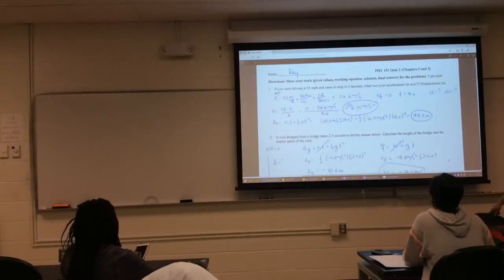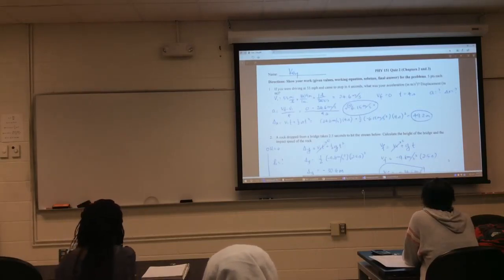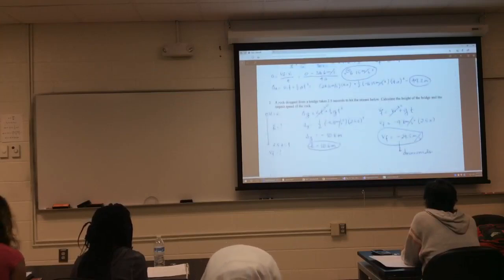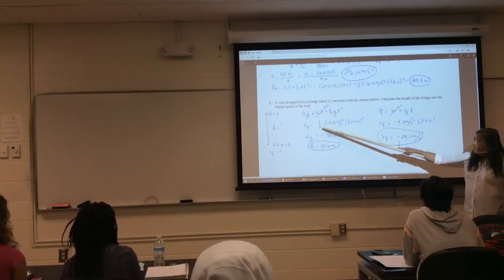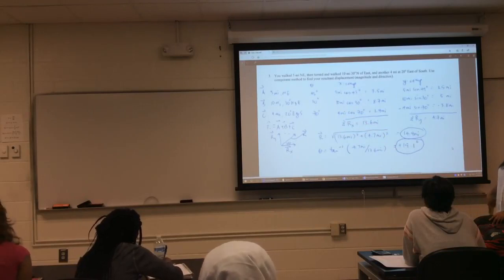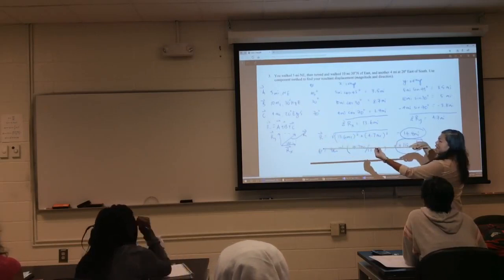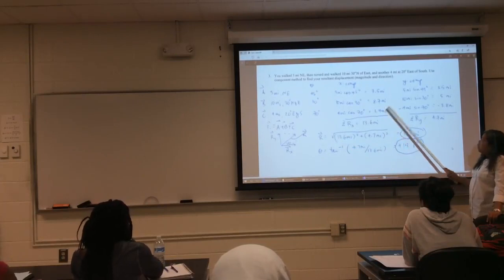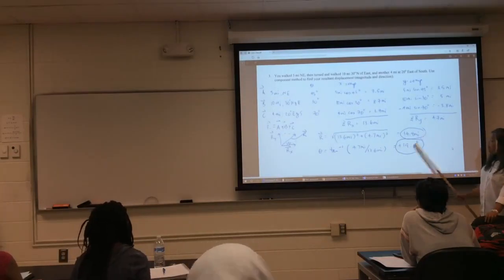Quiz 2, items 1 -3 linear motion, projectile motion, vector addition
linear motion, projectile motion, vector addition